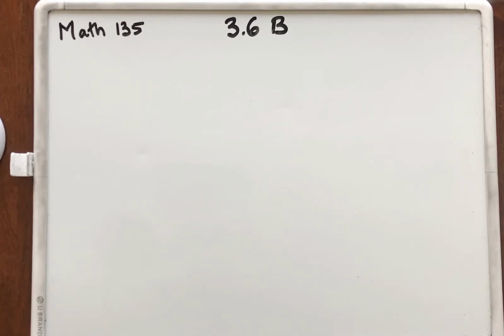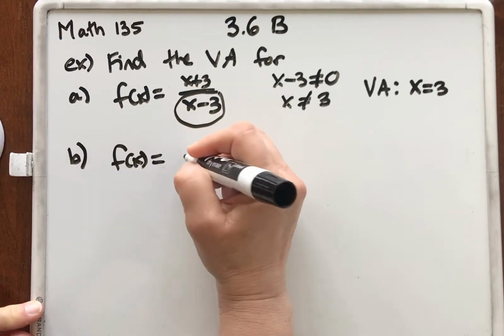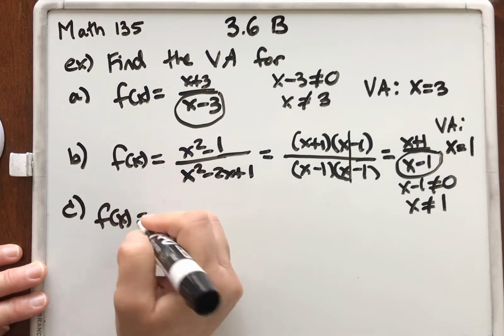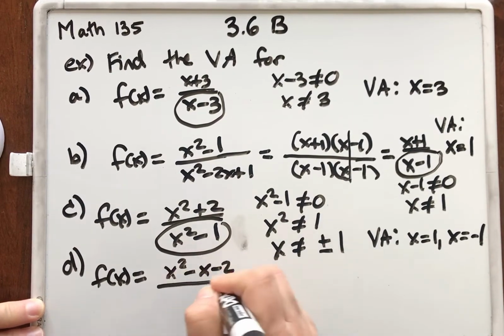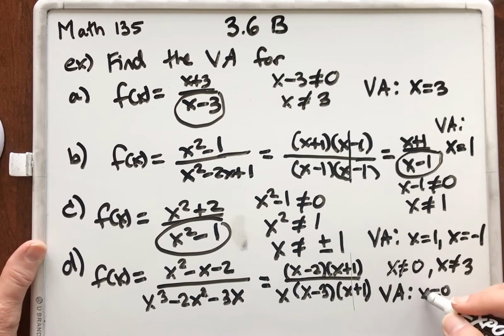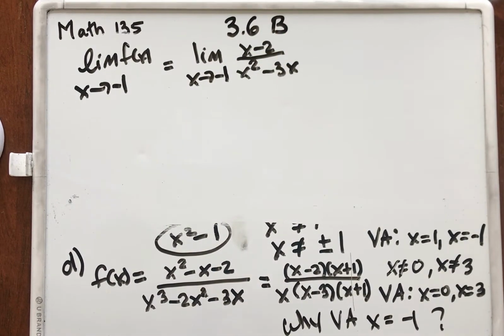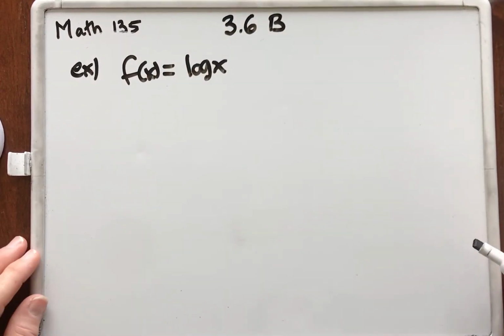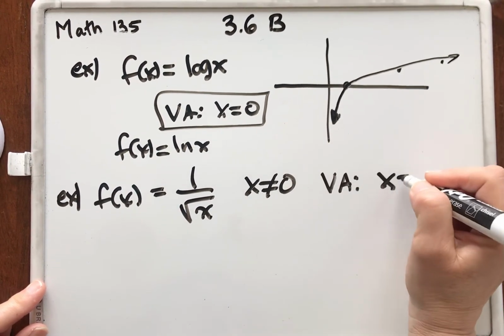3.6 B Math 135